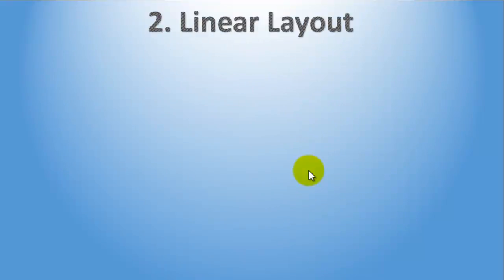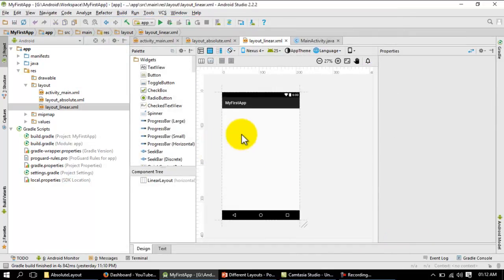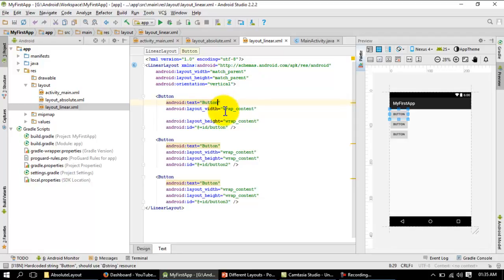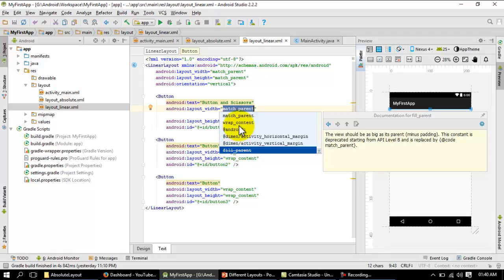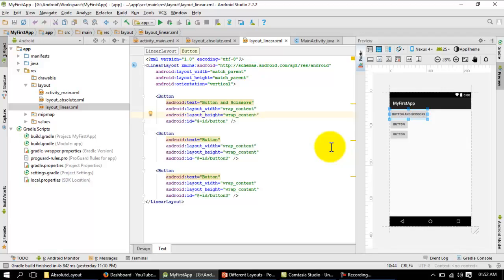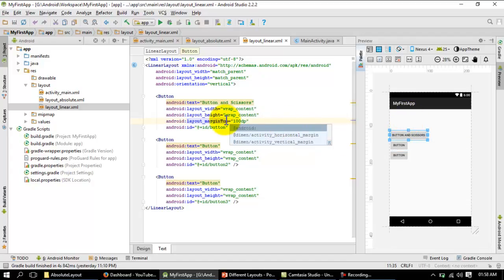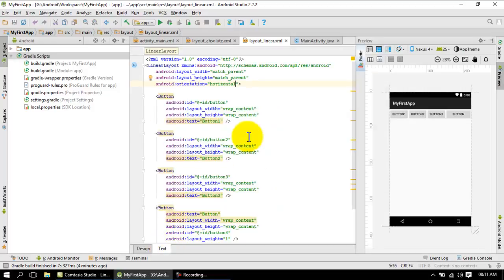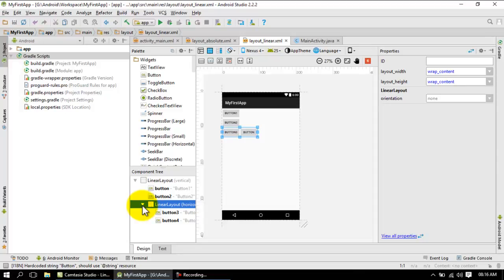Different Types Of Layouts in Android - Linear Layout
In this Video, you can learn about Linear Layout in android. You can learn how the controls can be designed using this Linear layout.